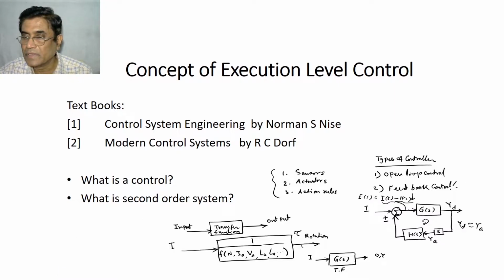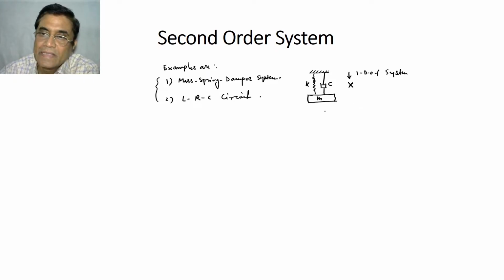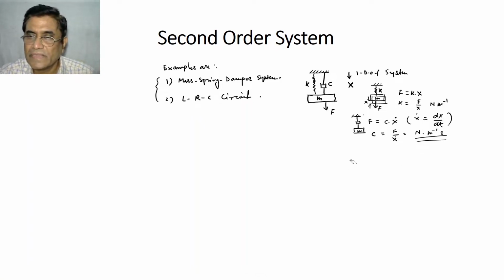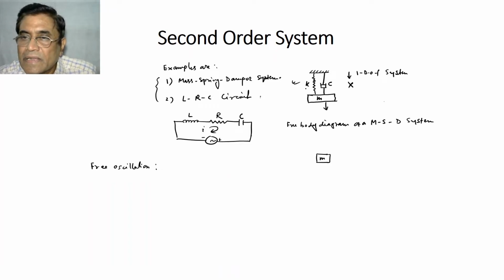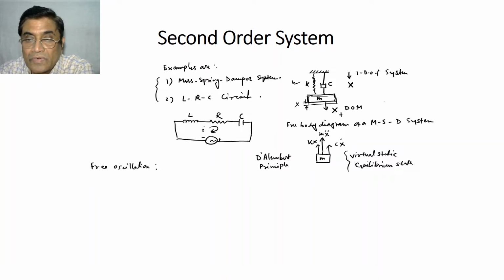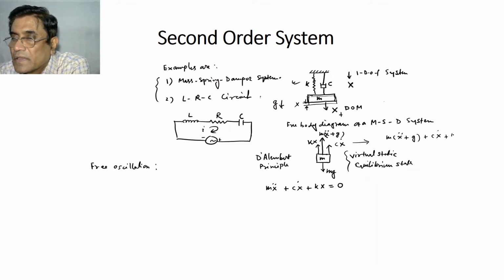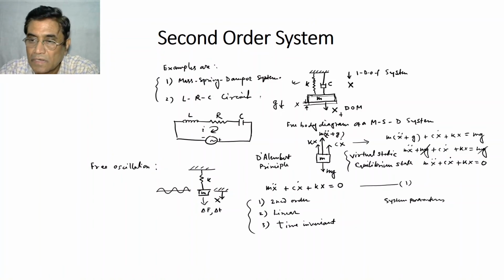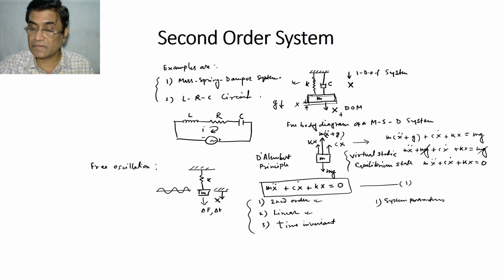Introduction to a Second Order System, Lecture -2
This video describes how to model the dynamics of a typical Second Order System with an example of a Mass- Spring & Mass-Spring-Damper system.